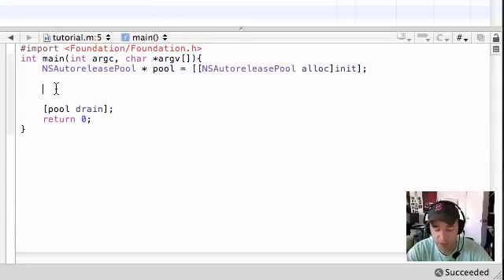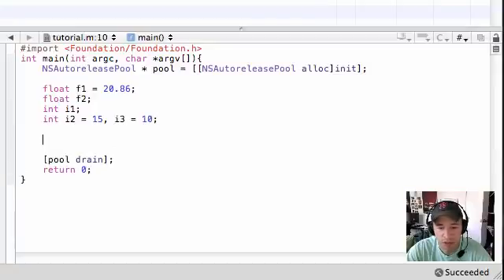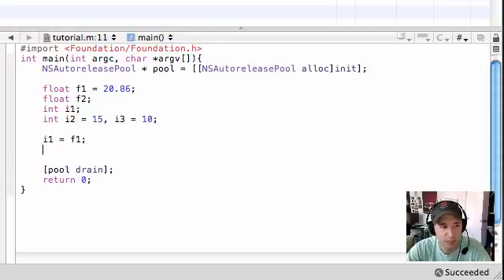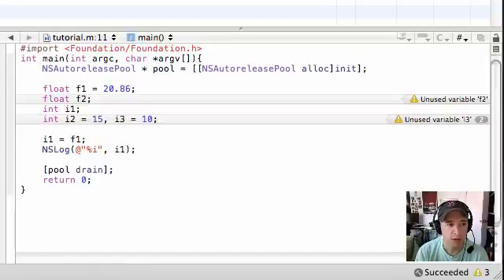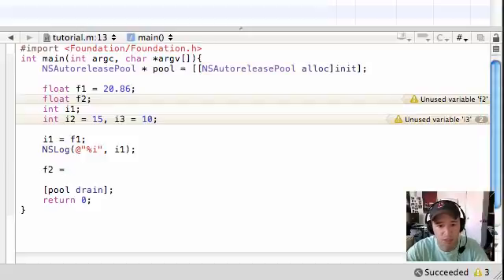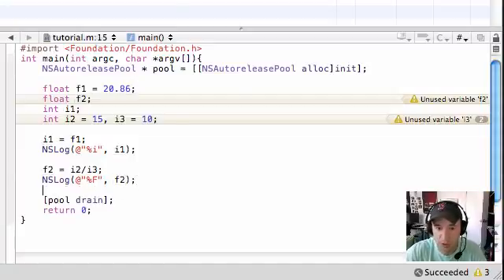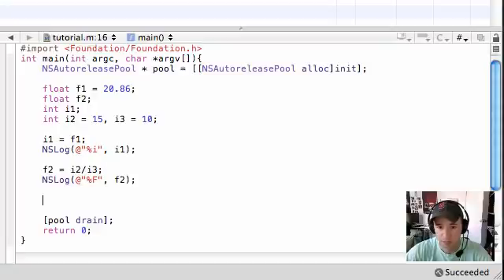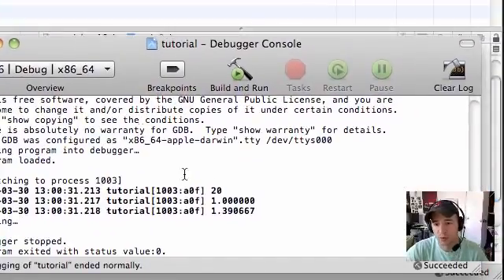Objective C Programming Tutorial 10 int and float Conversions YouTube